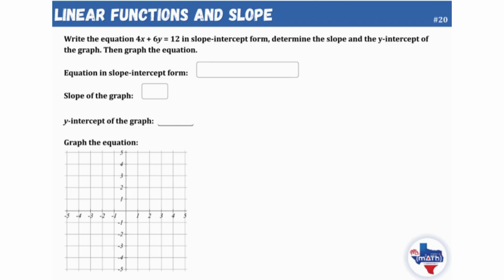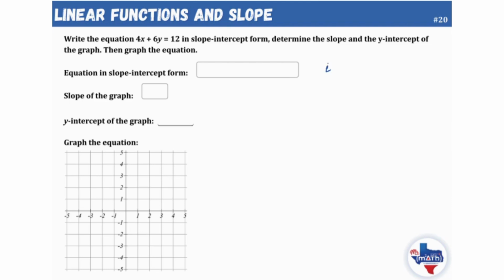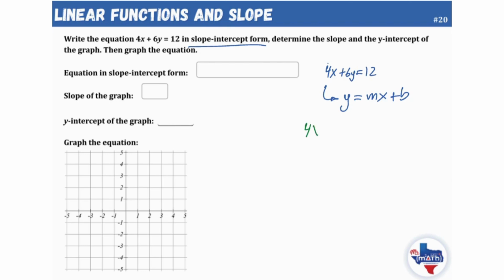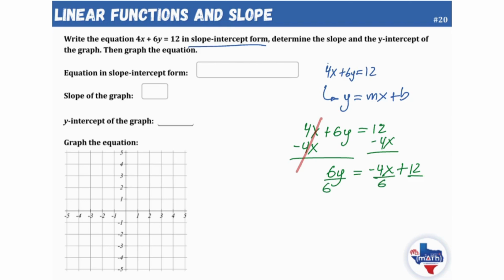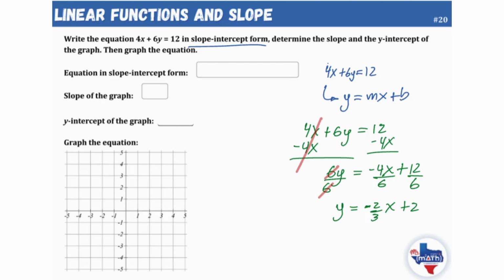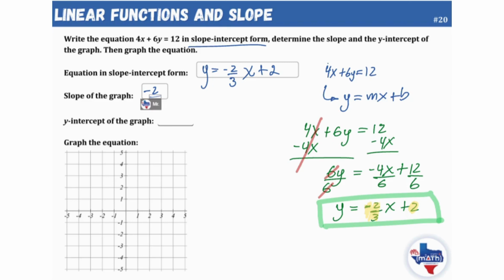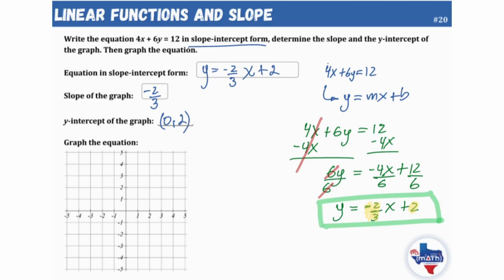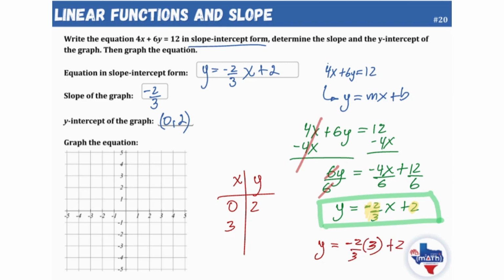College Algebra - Ch 6 - #20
Understanding Linear Functions and Slope – Step-by-Step Guide! 📚💡

In this video, we’ll break down linear functions and slope, two essential concepts in algebra. We’ll explain what a linear function is, how to identify its slope, and how to write its equation in slope-intercept form (y = mx + b).

You'll learn how to:
▪ Calculate the slope: Understand the formula (slope = rise/run) and how to find the rate of change between two points on a graph.
▪ Graph a linear function: Plot points and draw the line to visualize the relationship between variables.
▪ Write the equation of a line using the slope and y-intercept.

By the end of this video, you'll know how to solve problems involving linear functions and slope with ease, and gain a solid foundation for future algebra topics! 🚀📐